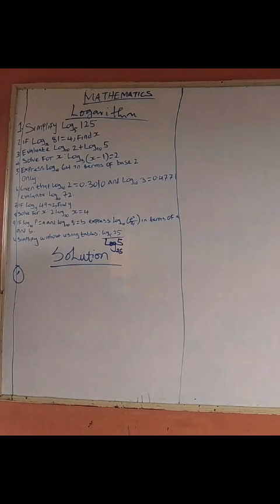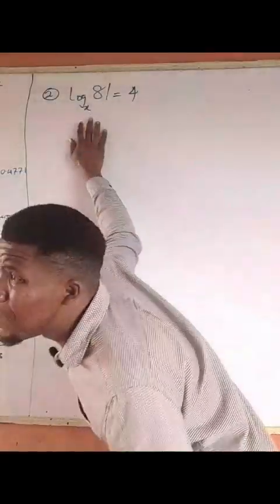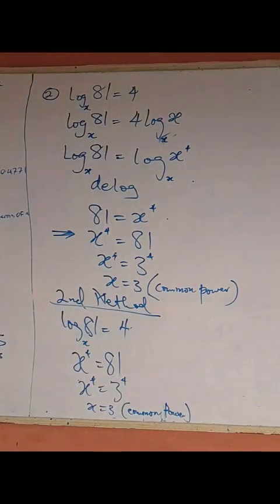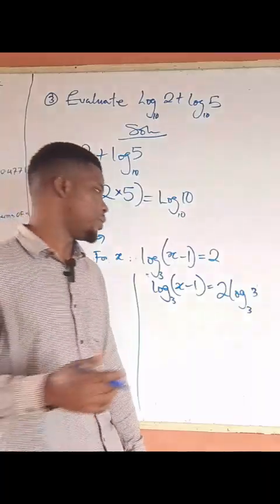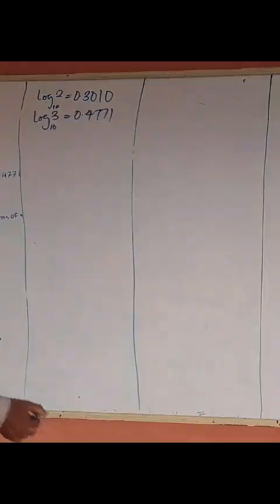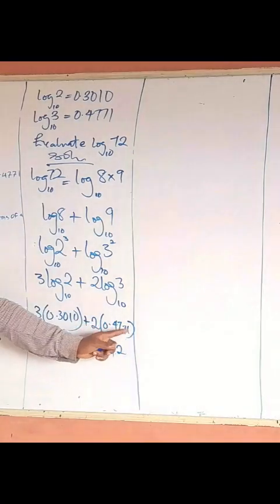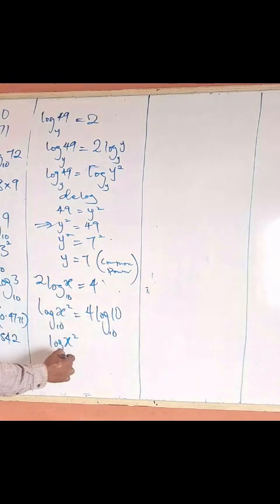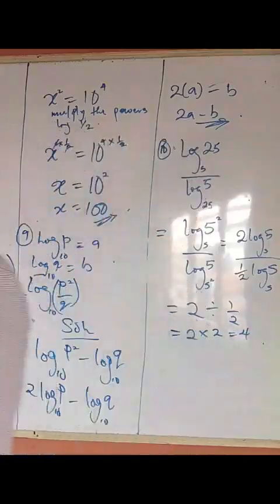LOGARITHIMIC EXPRESSION AND EQUATION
Join us as we make maths easier. This is a recorded section of a class in another school during this holiday class